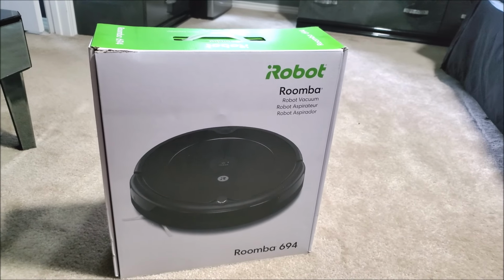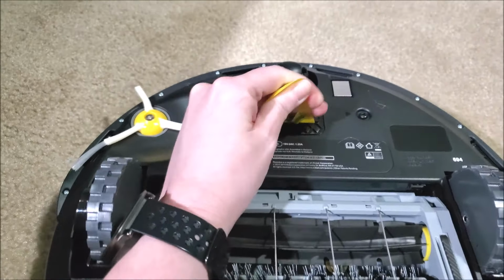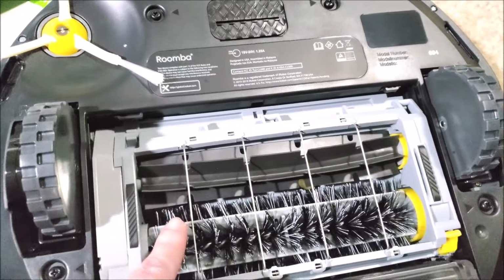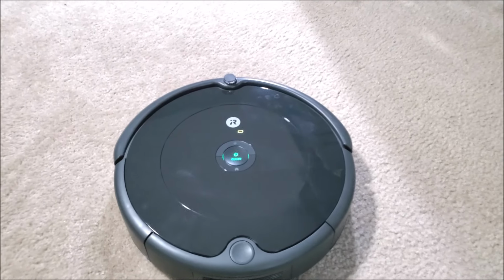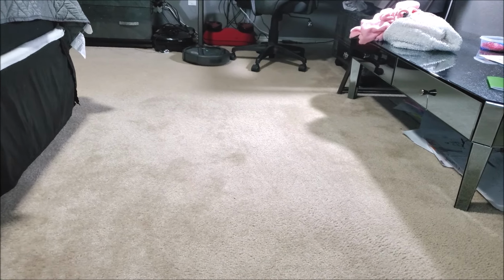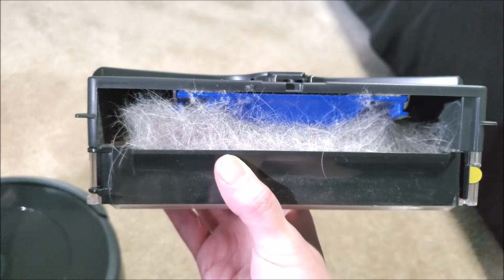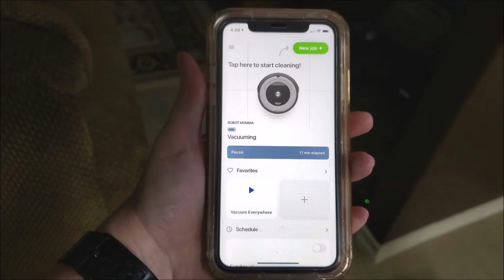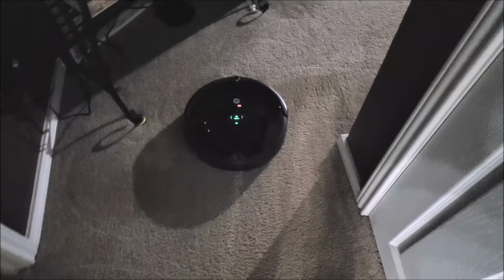iRobot Roomba 694 Wi Fi Connected Robot Vacuum (Unboxing & Review)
Today we are taking at look at the iRobot Roomba 694 Wi Fi Connected Robot Vacuum.

I must say we are highly impressed with this little guys...my expectations was there is no way this little robotic vacuum can do what the big boys can do!

Boy was I wrong...This iRobot can stand on it's own to (feet) wheels haha!

CLEAN SMARTER - Sleek, premium design complements your home décor; The Roomba 694 is a great way to begin cleaning your home smarter. Just schedule it to clean up daily dirt, dust, and debris with the iRobot HOME app or your voice assistant. - for effortlessly clean floors.
LOOSENS, LIFTS, & SUCTIONS - The 3 Stage Cleaning system & Dual Multi-Surface brushes grab dirt from carpets & hard floors, an Edge-Sweeping brush takes care of corners & edges.
LEARNS YOUR LIFE LISTENS TO YOUR VOICE - Learns your cleaning habits to offer up personalized schedules, while Google Assistant & Alexa allow you to start cleaning with just the sound of your voice.
ADAPTIVE NAVIGATION - A full suite of advanced sensors allow Roomba to navigate under & around furniture, & along edges. Cliff Detect keeps it from falling down stairs.
SENSES & ELIMINATES DIRT - Dirt Detect Sensors alert your robot about dirtier areas of your home, like high-traffic spots, & cleans them more thoroughly.
CLEAN FLOORS EVERYDAY - Provides a system of cleaning features & smart sensors that allow the robot to adjust to your unique home & deliver a daily clean.
CLEANS CARPETS & HARD FLOORS - Auto-Adjust Cleaning Head automatically adapts its height to effectively clean carpets & hard floors.

As being part of the Amazon Vine & Amazon Influencer Program.
Here are the links to get your very own:
My storefront